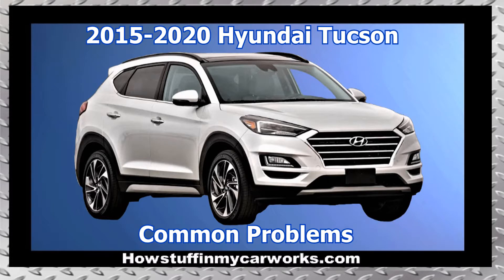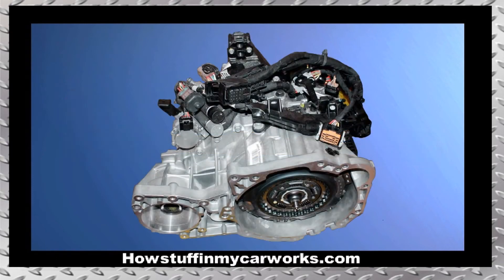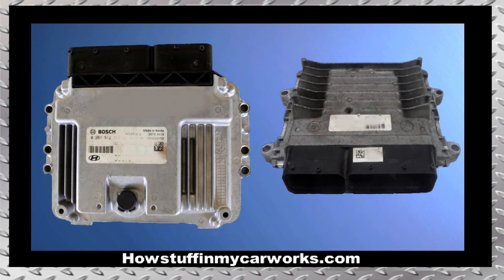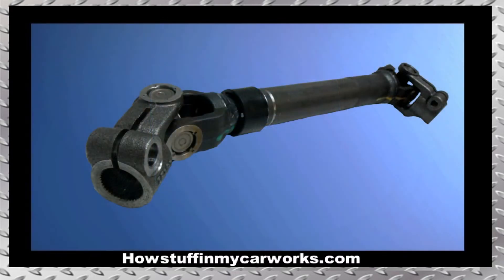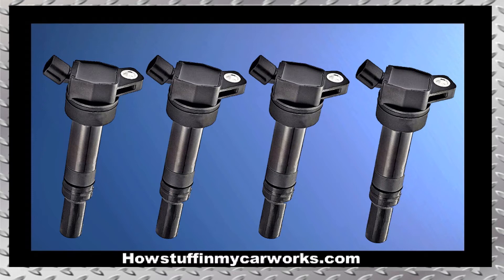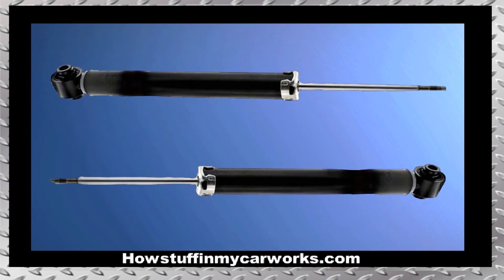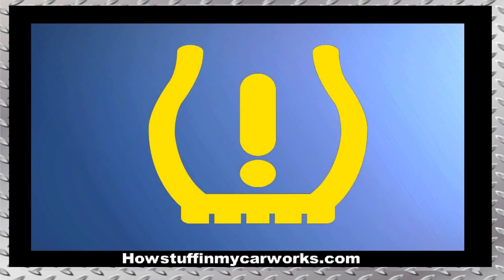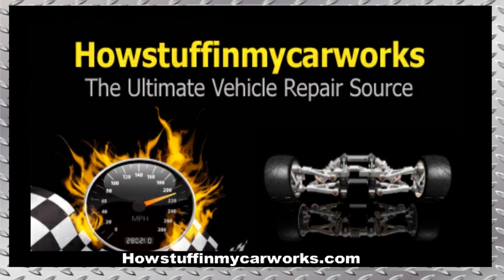Hyundai Tucson 3rd gen 2015 to 2020 common problems, issues, defects, recalls and complaints